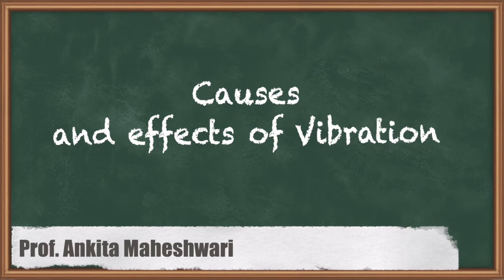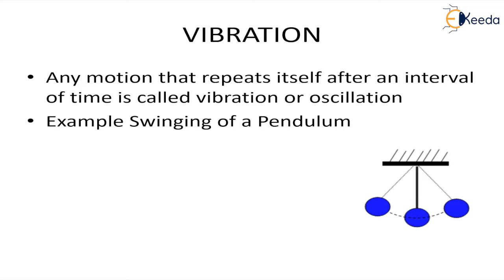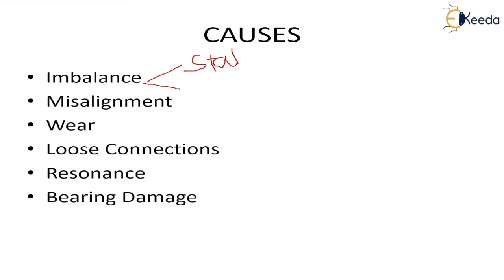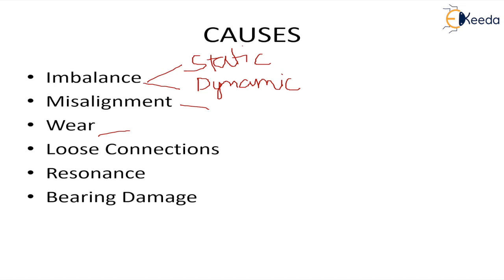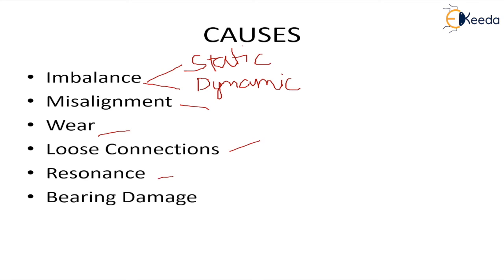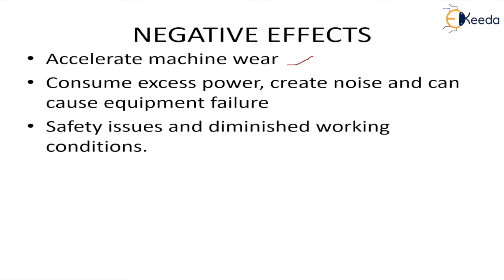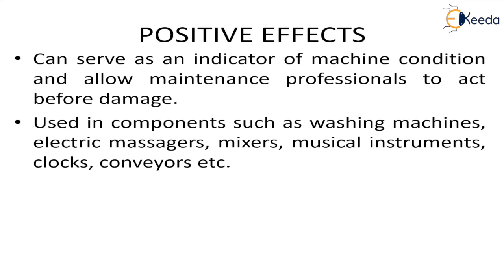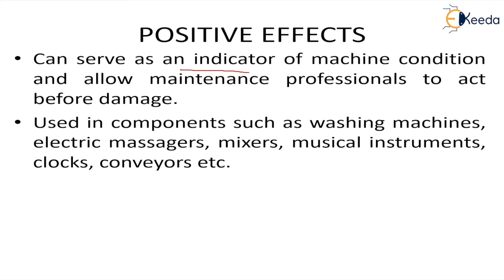Causes and Effects of Vibrations - Basic Concepts of Vibration - Dynamics of Machinery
Video Name - Causes and Effects of Vibrations

Chapter -Basic Concepts of Vibration

Happy Learning!